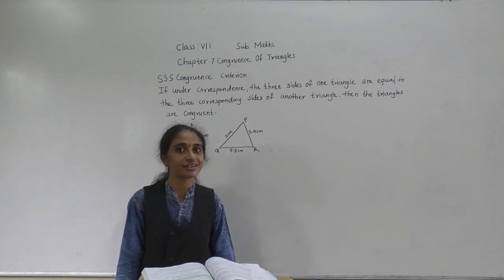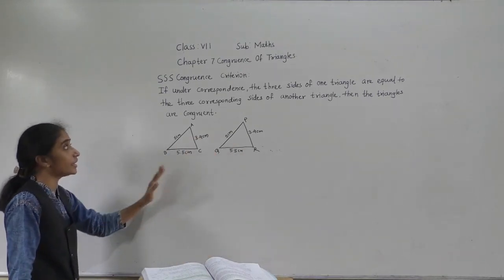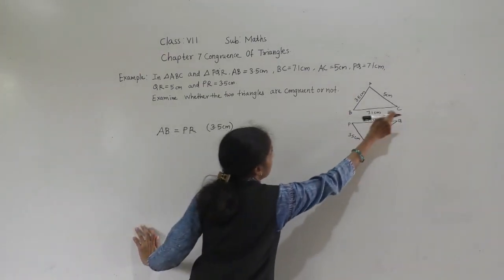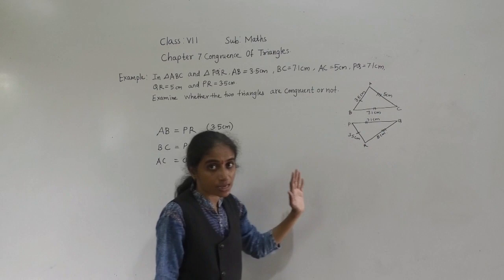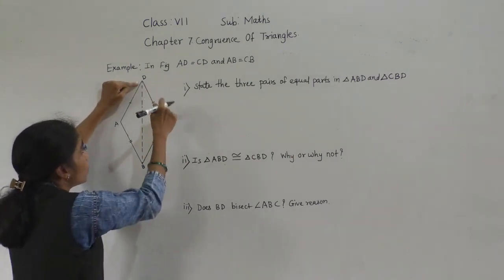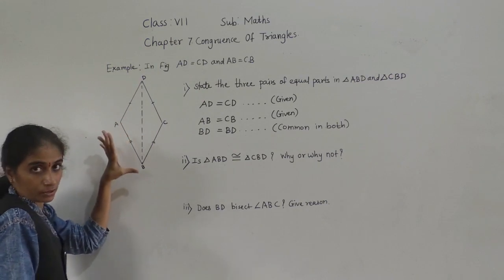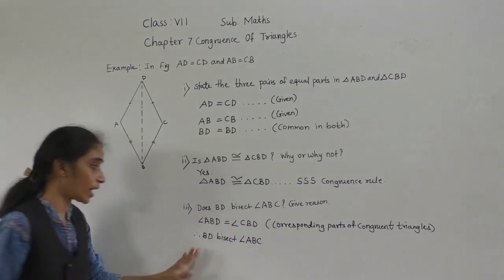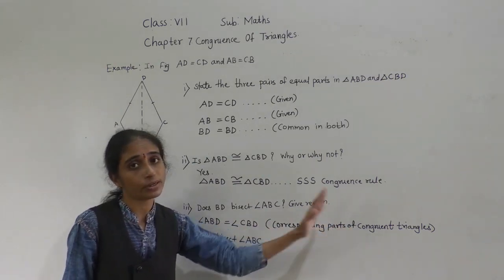VII MATHS - CONGRUENCE OF TRIANGLE SSS CRITERION